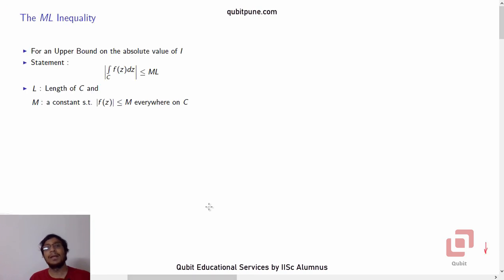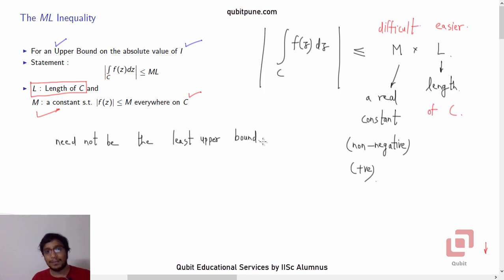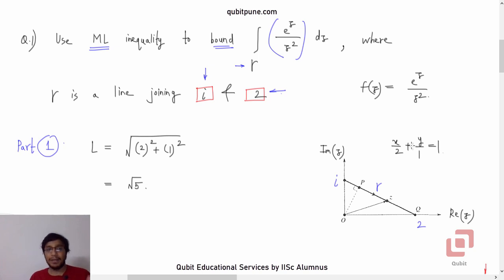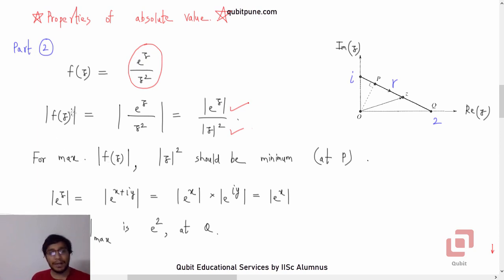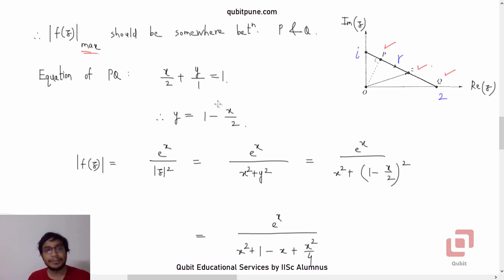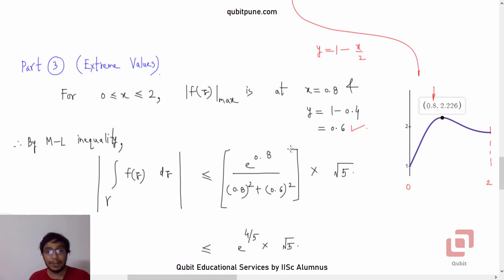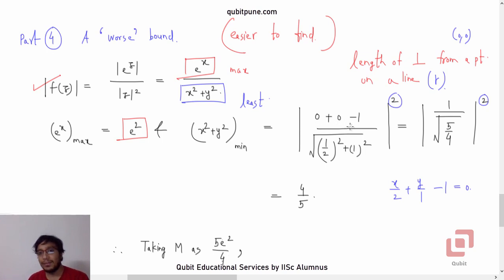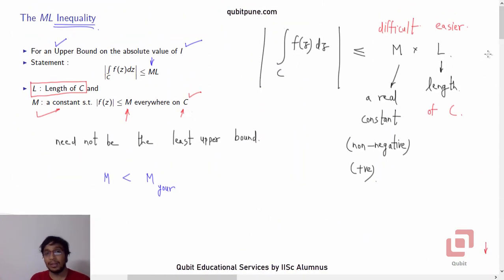ML Inequality and Contour Integration | Engineering Mathematics for GATE | @qubitpune ​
In this video, we will learn about an important inequality, called the MLinequality in contour integration. It poses an upper bound on the absolute value of the contour integral in the complex plane.